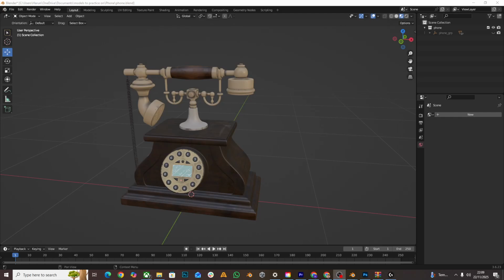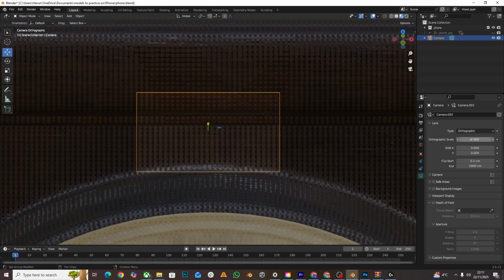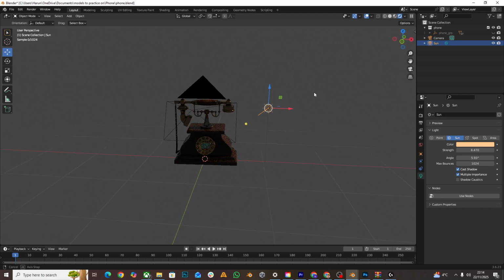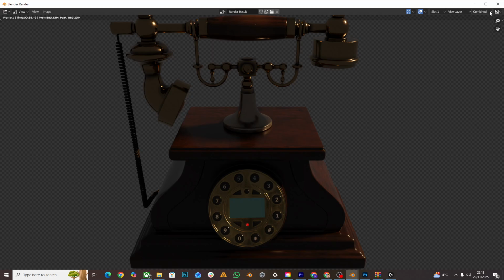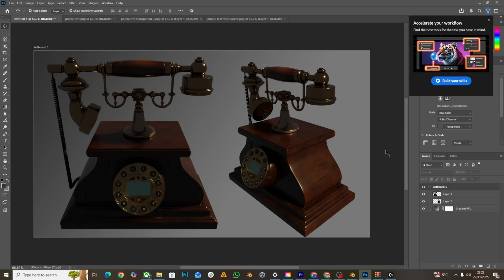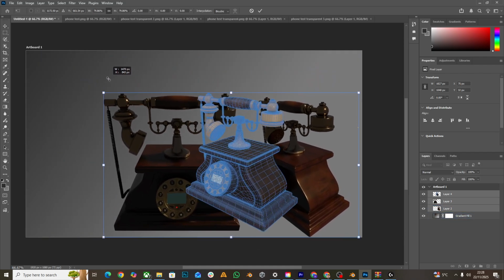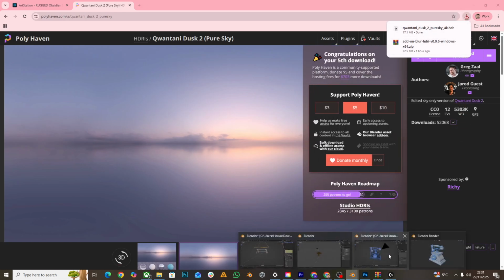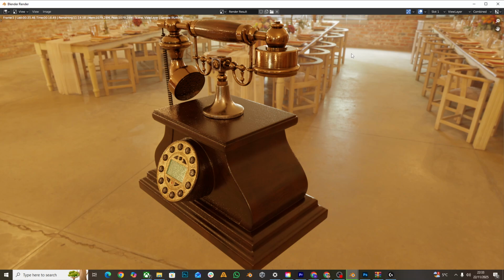Creating renders in Blender and adding them in Photoshop